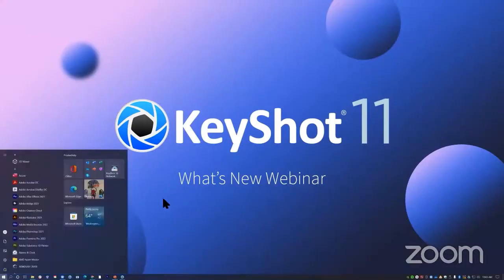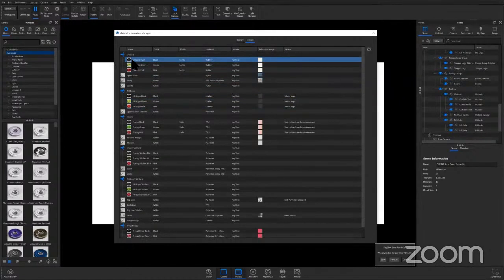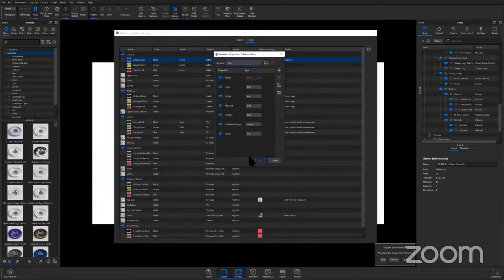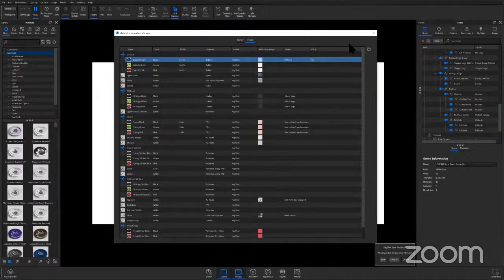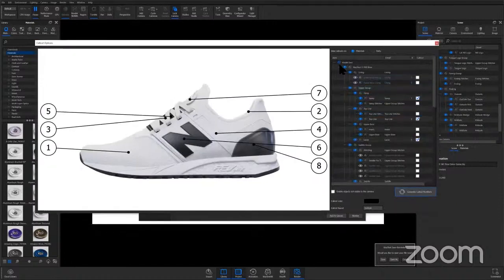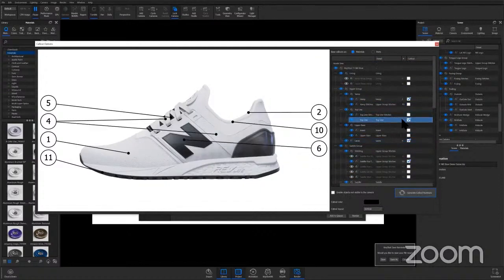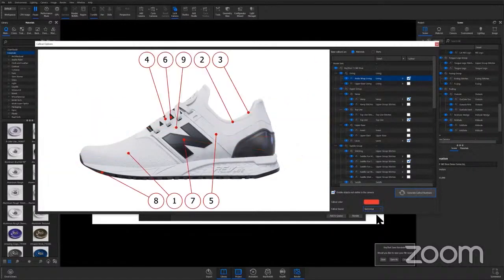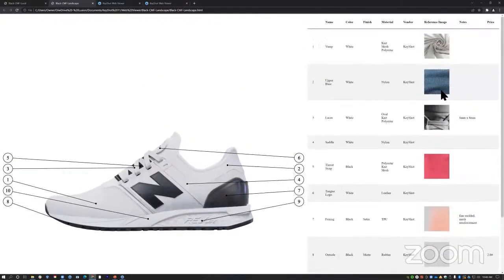KeyShot 11 What's New Webinar Highlight - CMF Documentation Tool Demo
In This KeyShot 11 Webinar Highlight, learn about KeyShot's new CMF Documentation Tool, and how you can implement it into your visualization workflow.